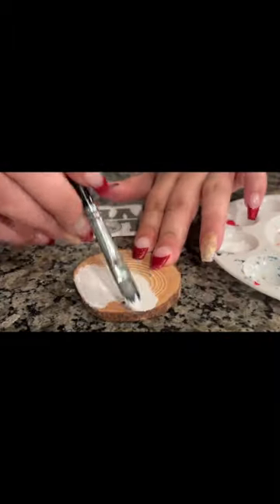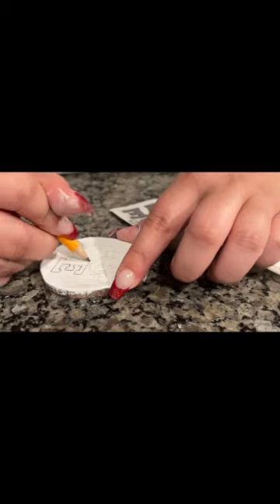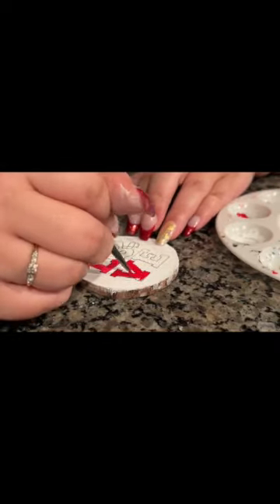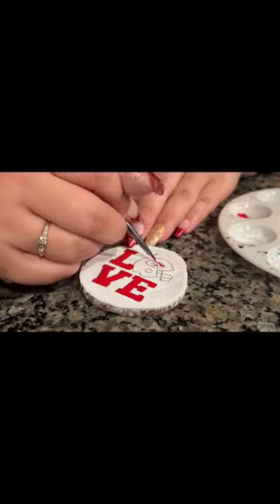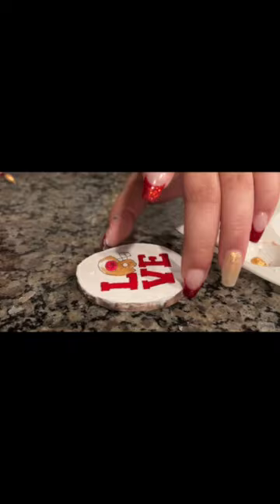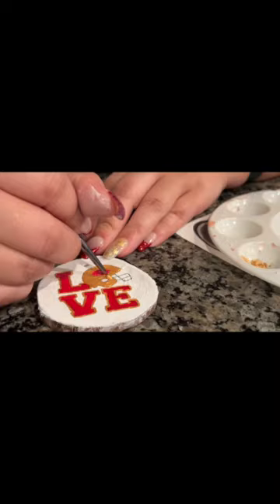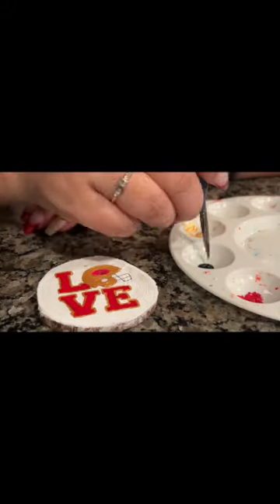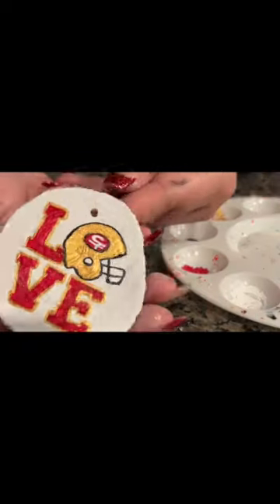Workshop Wednesday S1E3: San Francisco 49ERS Love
What's up Empire, Crafters & Painters! Welcome to my new series that will be posted every Wednesday. I have a passion for crafting & the San Francisco 49ers. I will feature videos using various types of crafts all inspired by my love for my favorite NFL Team. Season 1 Episode 3: Features a precut wood round ornament that I have hand-painted a football helmet using coordinating colors inspired by the San Francisco and varsity style lettering.

Special Guest Speaker: Shout out to my daughter, River for bringing us in and getting started with this week's workshop video. Thank you for rocking with me.

Materials Used:
1 Wood Round
Paint Tray
1 printed football helmet printed and cut to size
Artecho Fine Detail Brush size 0/4 Spot
Artecho Fine Detail Brush size 1 Flat
Onson Brush size 11 Flat
Anita's All Purpose Acrylic Paint 1130101 White/Titanium White
Arteza Gold A127
Arteza Rose Madder A155
Arteza Payne's Gray A160

Template:
search 49ers free svg

Cleanup:
1 cup of water for brushes
2 sheets of paper towels to wipe and clean brushes between paint